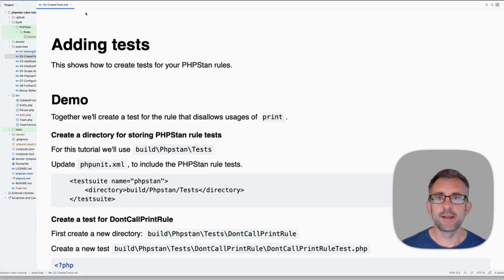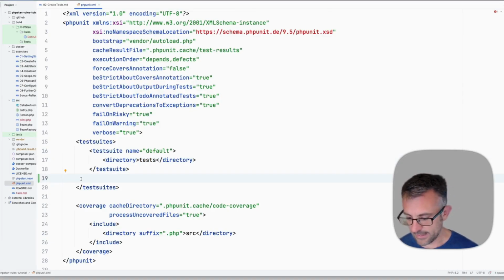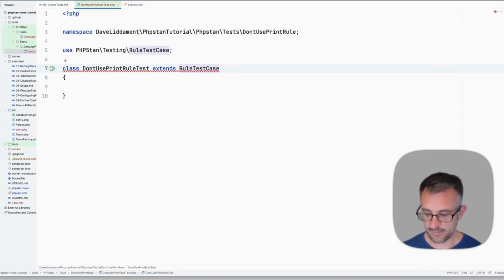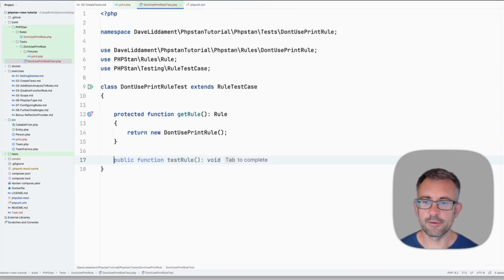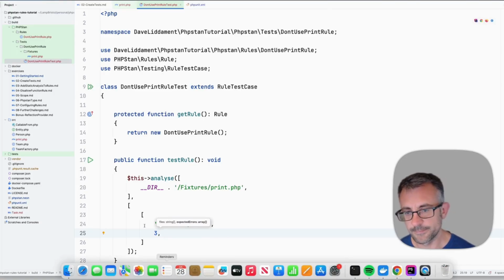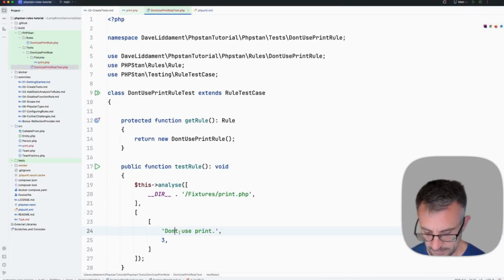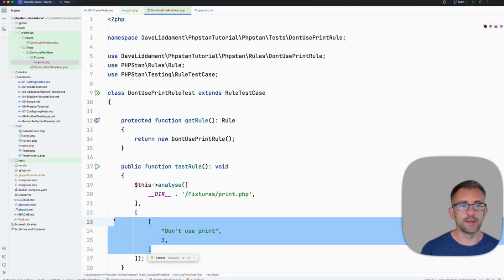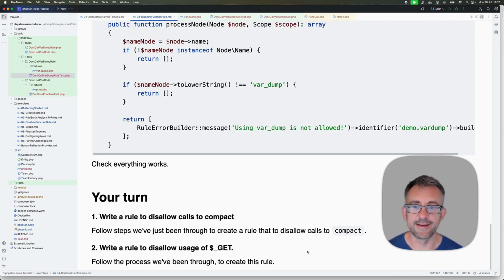Testing Custom PHPStan rules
This video will show you how to write tests for custom PHPStan rules